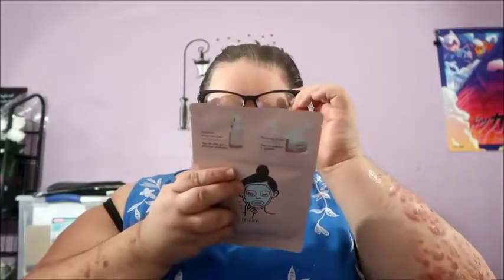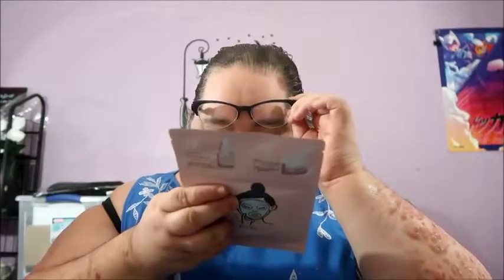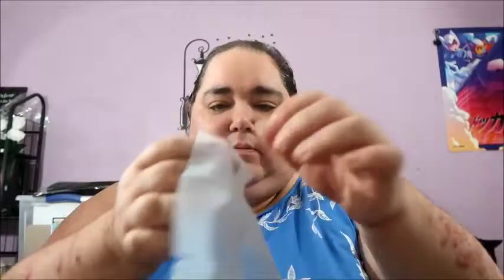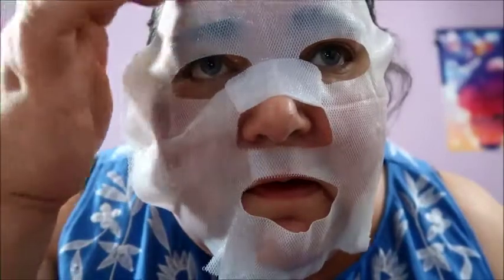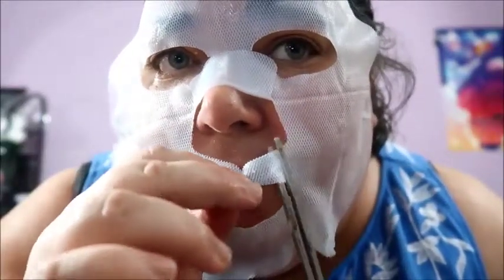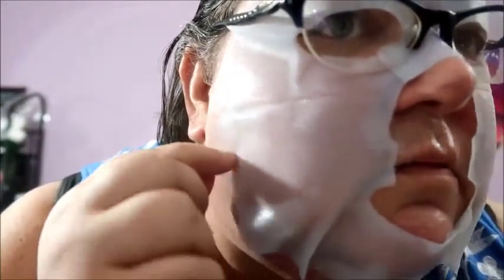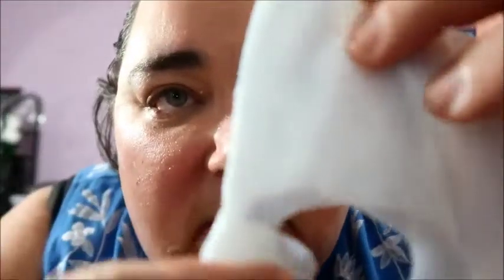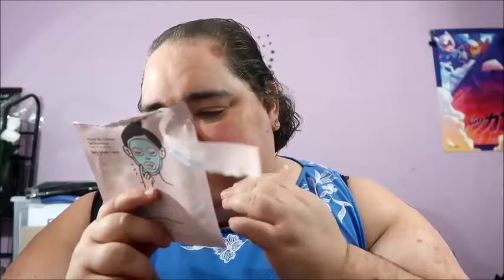masked Monday Julep Sheet mask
Another masked Monday where you see me babble away while testing out a new mask.